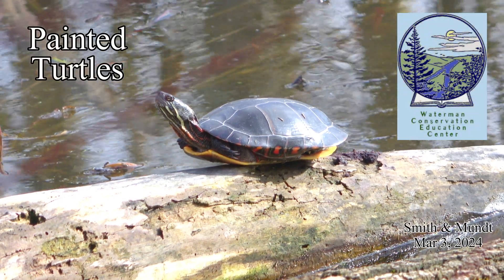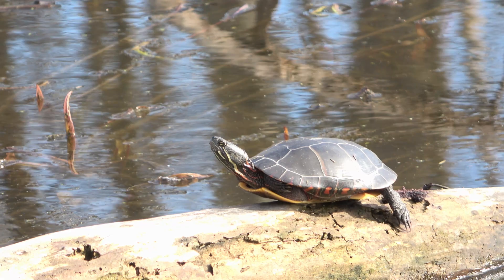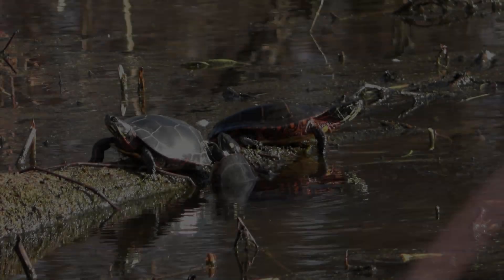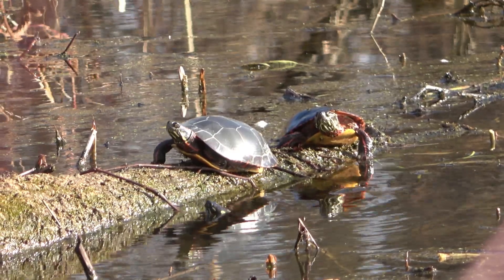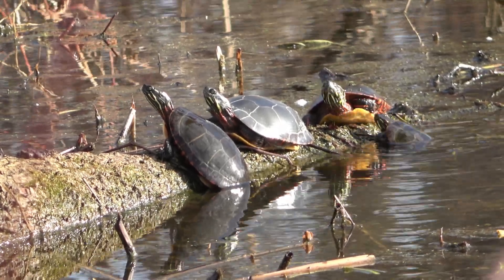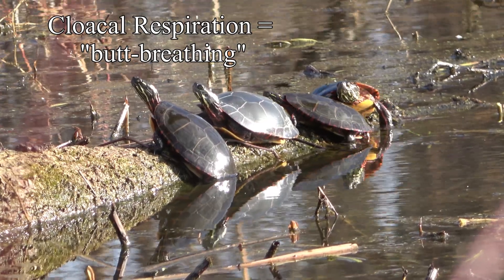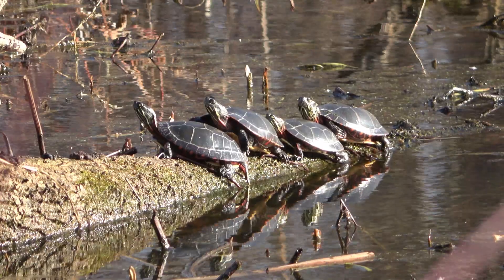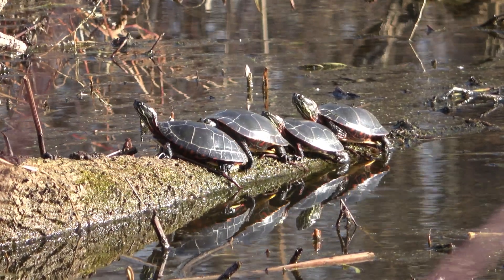Painted turtles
The turtles are back at Brick Pond -- or rather, they're back up, after holding their breath for the many months they've been in the mud under the ice. Brumation and dealing without oxygen are turtle adaptations. Cloacal respiration -- popularly referred to as "butt-breathing" --- is another. On a warm sunny early March day, the turtles were up and basking at the pond. Too short a video to mention much, including that they are not the only turtles at the pond, or that that section of Owego is referred to as "Turtle Town" for good reason.  (-jcs; Mar. 7, 2024)